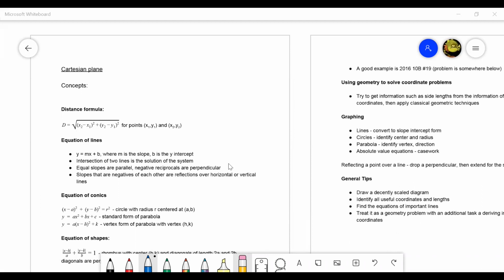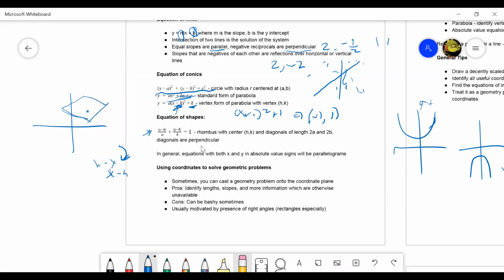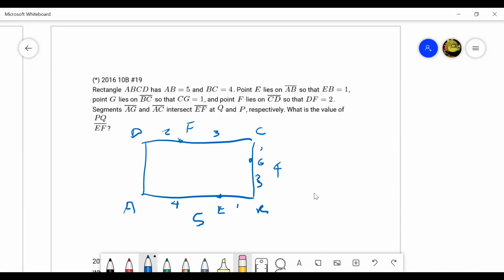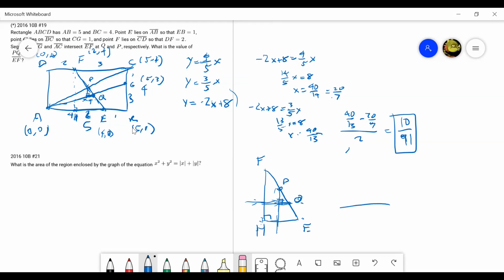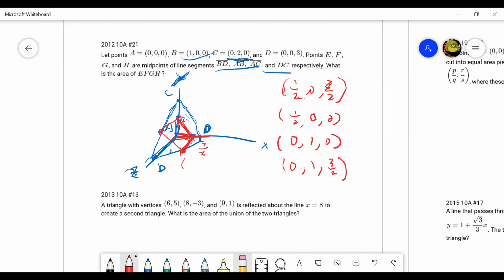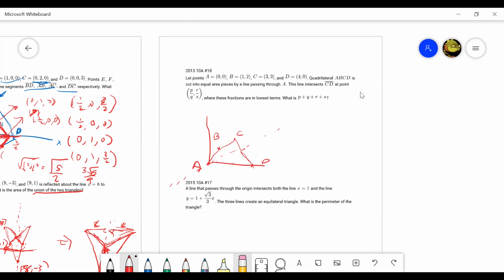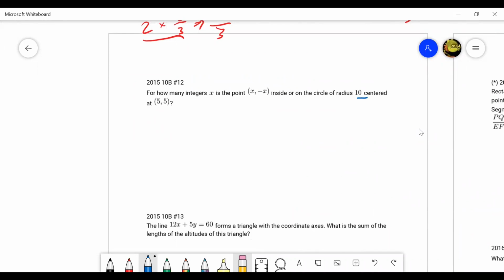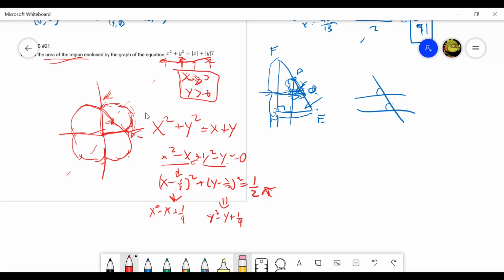Cartesian Plane: Intermediate Contest Math 8/1/21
Alphademic Learning tutor Bryan Zhang teaches "Cartesian Plane" in his 5th Intermediate Contest Math class.